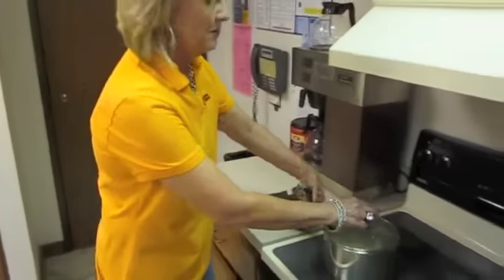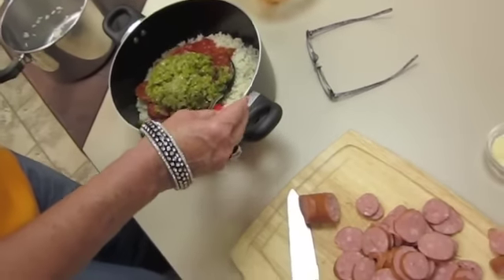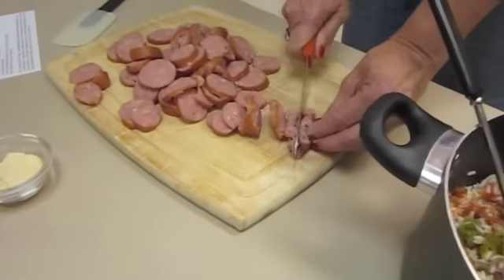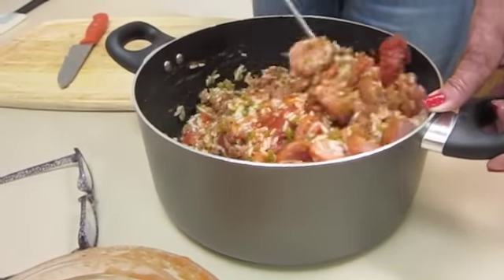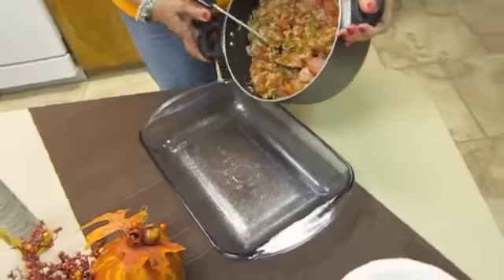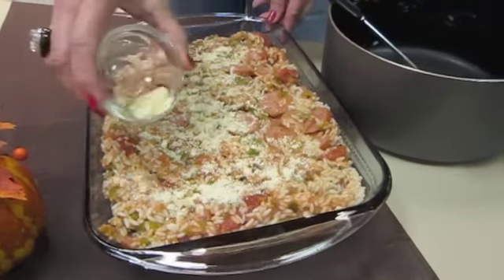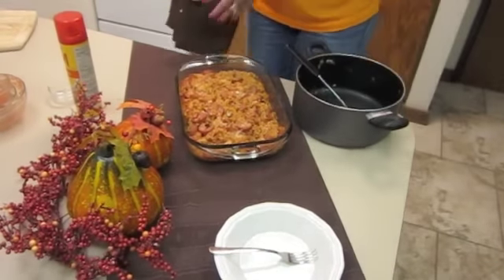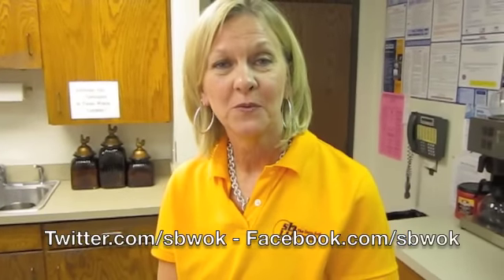Bank Kitchen Recipe: Savannah Red Rice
Terri, an employee with The State Bank of Wynnewood (Okla.), shares one of her favorite recipes--Savannah Red Rice--in this episode of "Bank Kitchen Recipe".

The recipe follows...

SAVANNAH RED RICE

- one (1) cup of uncooked white rice
- two (2) cups of water
- one (1) cup of tomato sauce
- one (1) 16-ounce can of stewed tomatoes
- four (4) strips of uncooked bacon
- one (1) large, chopped green bell pepper
- one (1) large, chopped white onion
- one (1) pound of pre-cooked summer sausage
- one (1) Tablespoon of parmesan cheese
- 1/4 teaspoon of ground black pepper

First, preheat an oven to 325 degrees Fahrenheit.

Next, cook the rice in two cups of water in a covered dish. Then, while the rice is cooking, slice the pre-cooked summer sausage into bite-sized pieces, and set aside.

Next, cook the bacon in a skillet until crisp. Then, remove the bacon from the skillet; allow to cool, and then chop into bite-sized pieces. Using the remaining bacon drippings brown the chopped bell pepper and onion.

In a mixing bowl, combine the rice, cooked bell pepper and onion, sausage, bacon, tomato sauce, stewed tomatoes, and ground black pepper. Blend ingredients together.

Then, pour the rice mixture into a greased two-quart casserole dish; spread evenly. Finally, garnish the dish with the parmesan cheese, and bake for approx. 30 minutes.